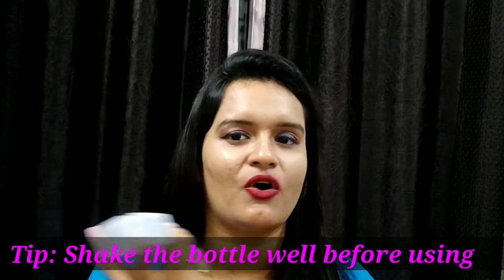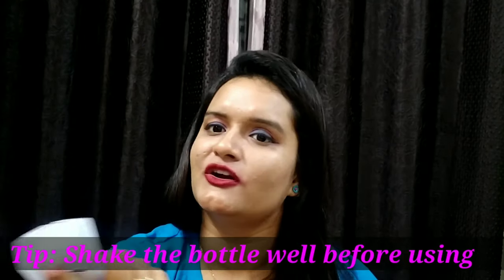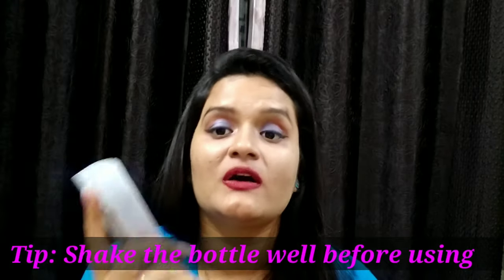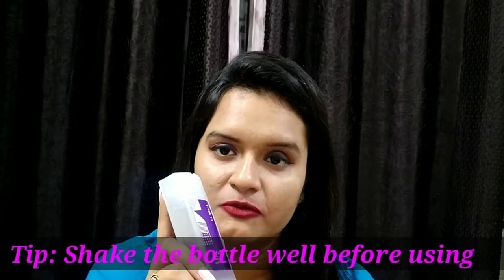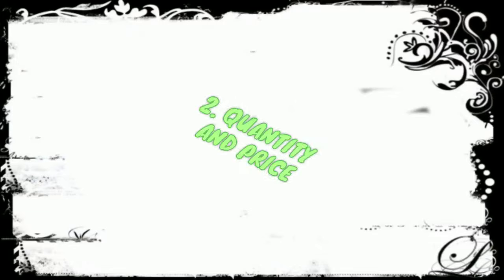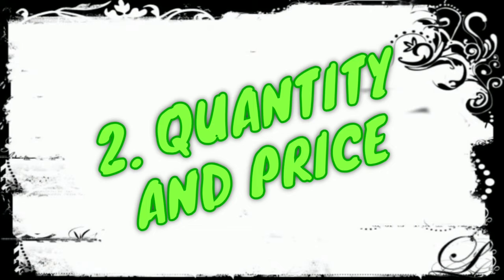Plum NatureStudio Easy Going Makeup Remover Review | Pocket Friendly Makeup Remover | Plum Goodness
Hello Hi Namskar,

Aj ek aur indian product ka review pesh karti hu(HAHA)

So the product is:

Plum NaturStudio Easy-Going BiPhasic Makeup Remover

And

stay.perfectly.imperfect